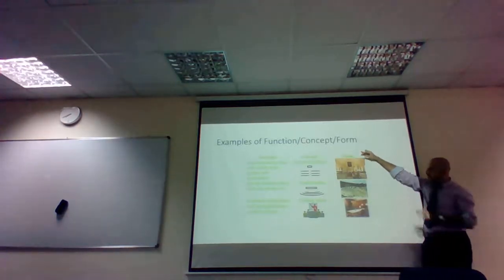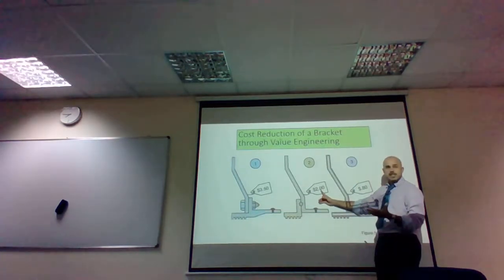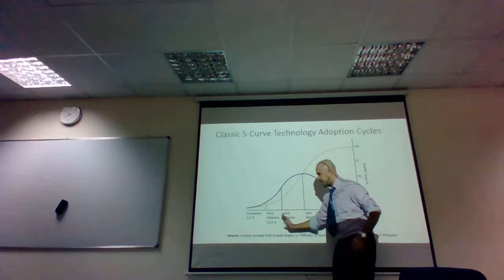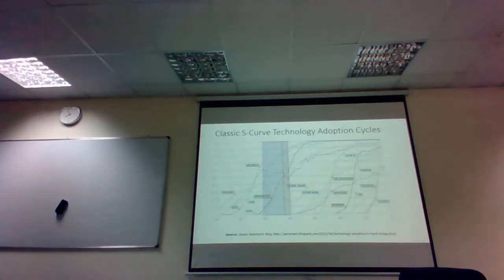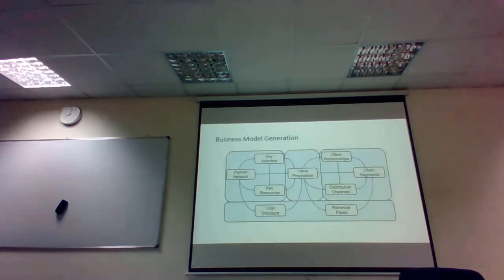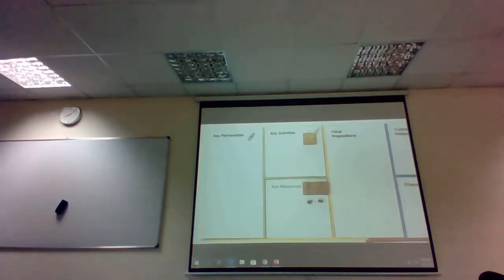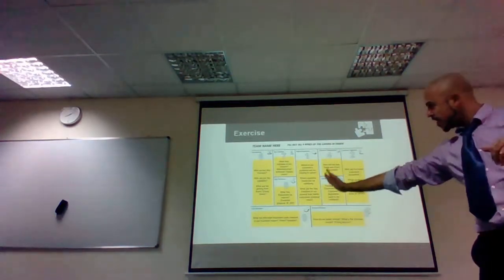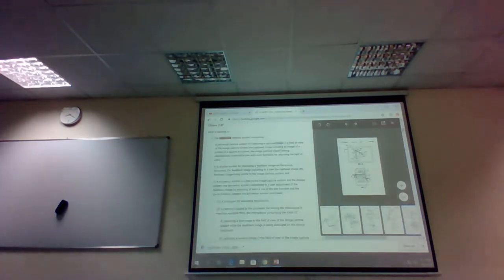ENGG950- Final Lecture Part 2 (Flying Shoes)